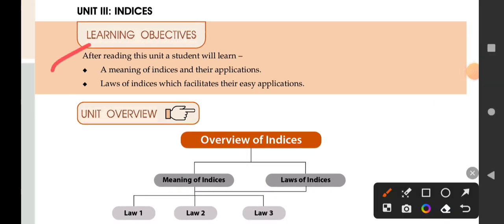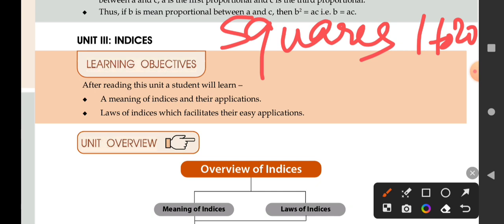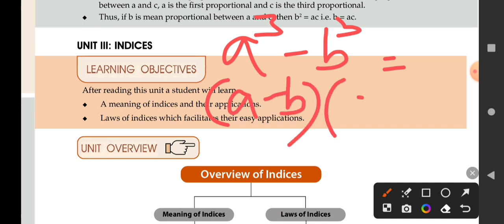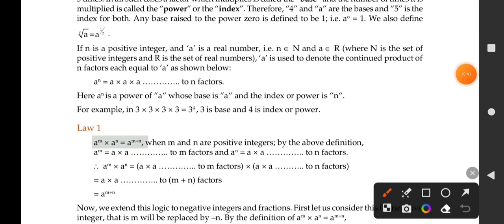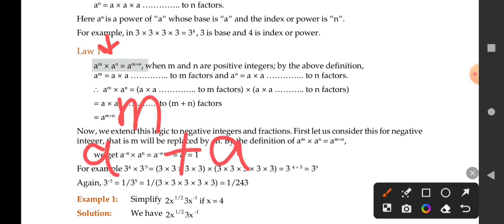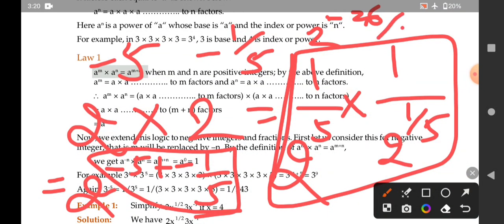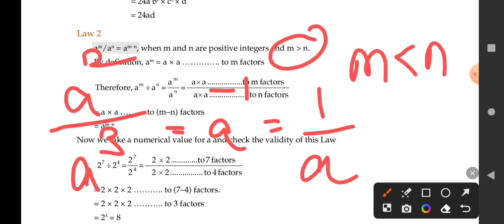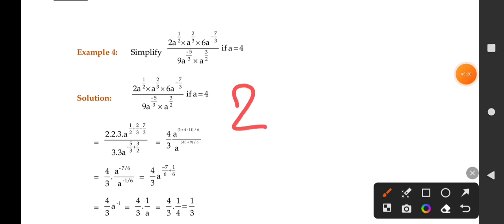CA Foundation | Paper 3 | Ch 1 | Unit III | Part 1 | Indices | RJ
ICAI Institute Module Coverage
Channel - @thecafinalchampions